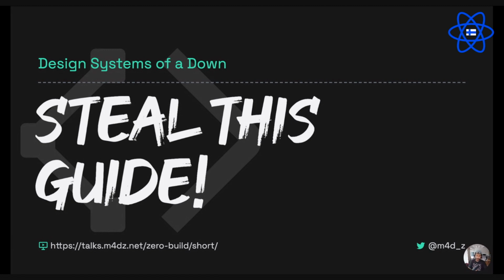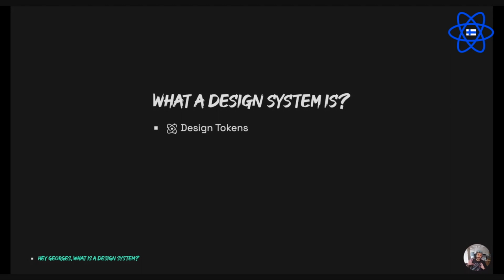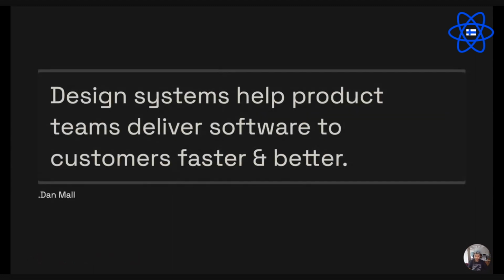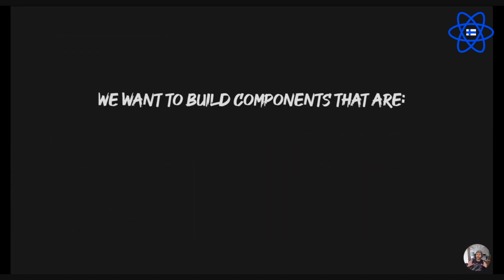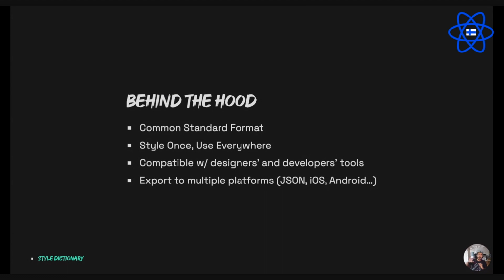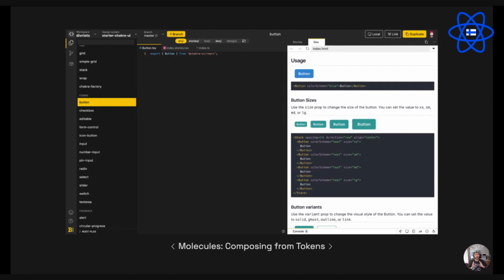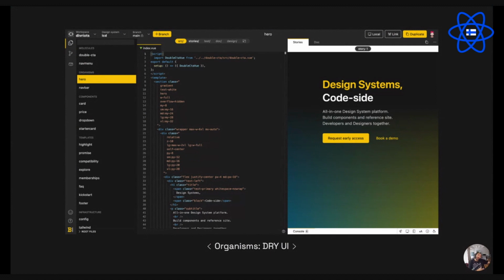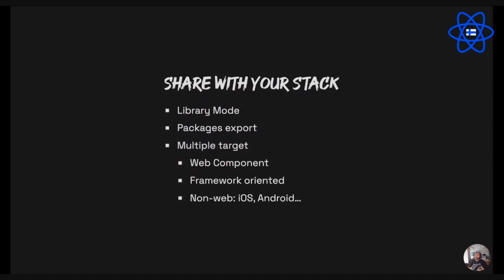RF21 – m4dz – Design Systems of a Down: Steal this Guide!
Remember Atomic Design? It's been a while since we started talking about Design Systems. They're supposed to solve our interfaces inconsistencies issues, as a single source of truth. But do you know well how to build and use them, from a developer perspective?

Here's your ultimate guide to Design Systems, for Devs! From the fundamentals of Design Tokens definition, to how to build advanced versatile layouts. You'll learn all best practices, tips & tricks, components splicing strategies, from this comprehensive step-by-step handbook talk.

Never be lost again in front of a creating Design System from scratch!